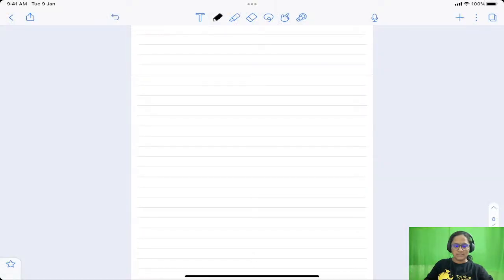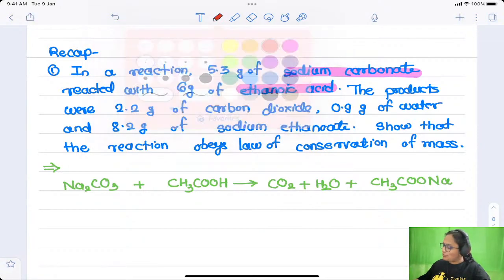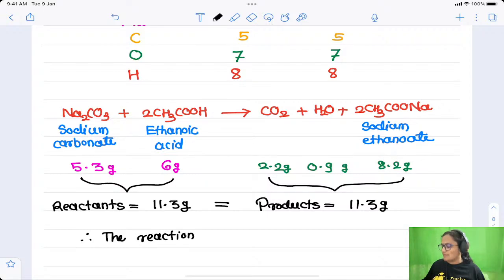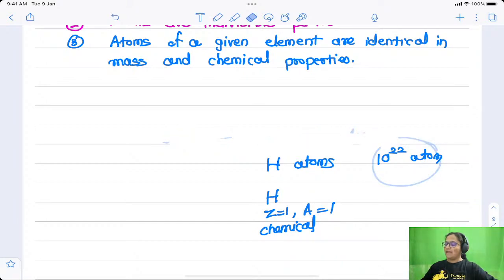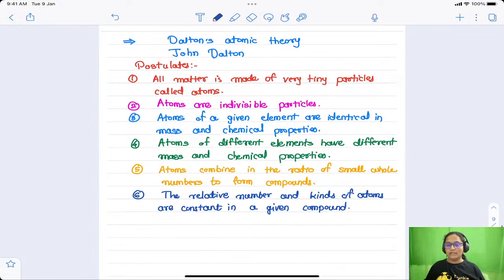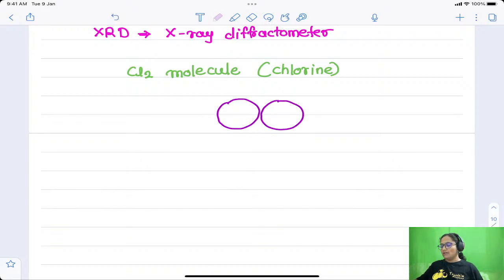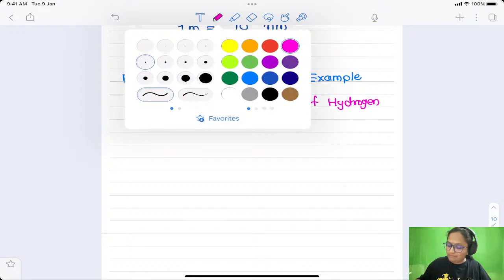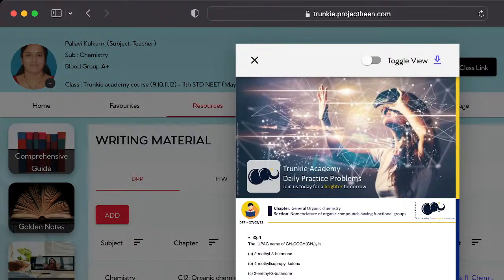Trunkie Academy - Chemistry Live Stream